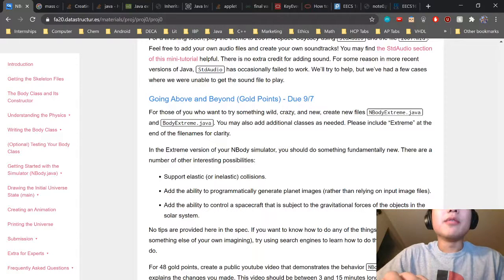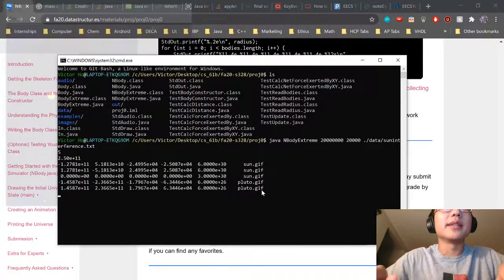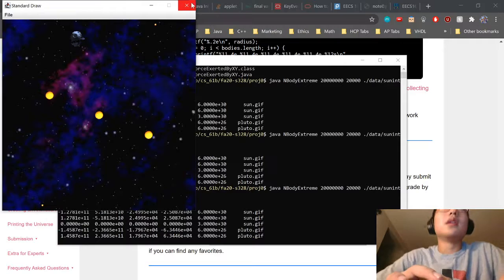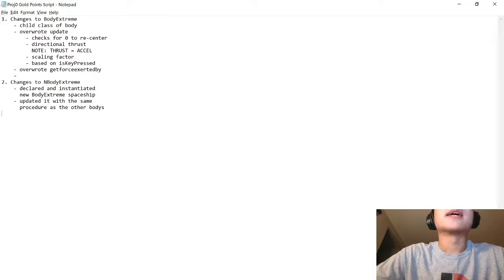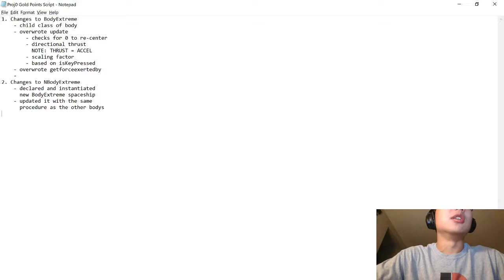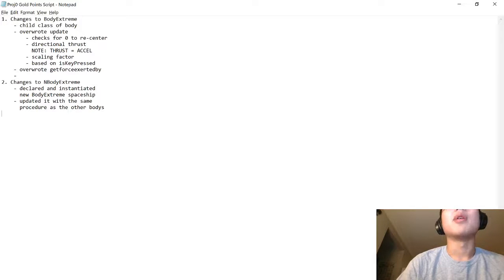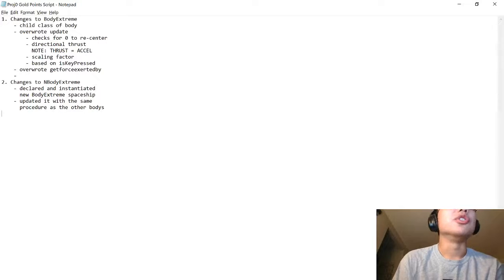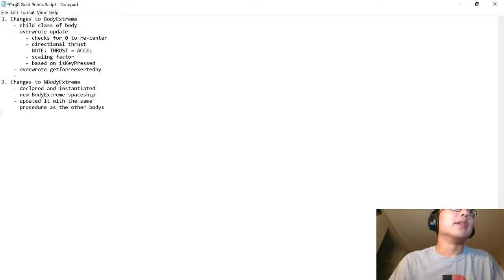CS61B Project 0 Gold Points Explanation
My explanation about the changes made to Body and NBody in order to implement the feature of adding a controllable spaceship